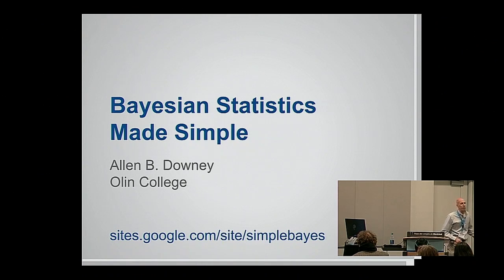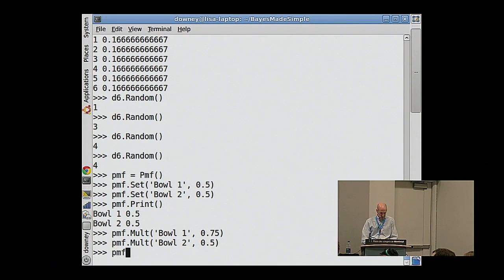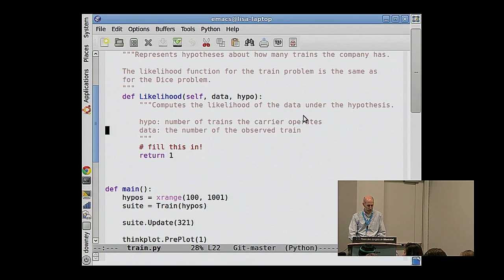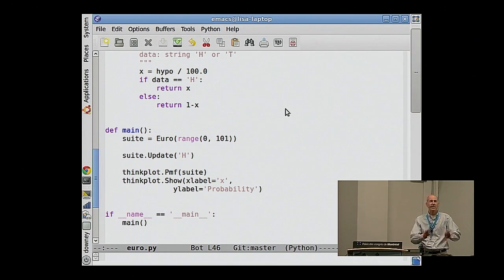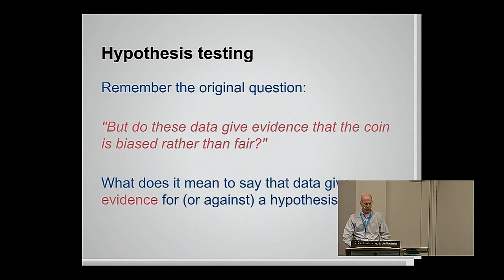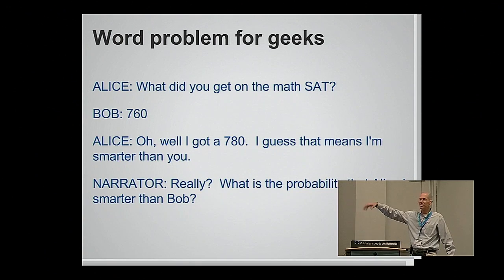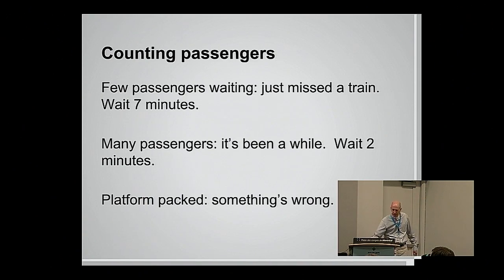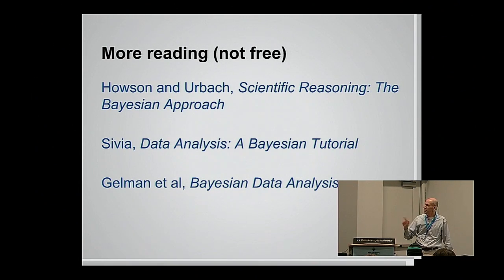Allen Downey: Bayesian statistics made simple - PyCon 2014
An introduction to Bayesian statistics using Python. Bayesian statistics are usually presented mathematically, but many of the ideas are easier to understand computationally. People who know Python can get started quickly and use Bayesian analysis to solve real problems. This tutorial is based on material and case studies from Think Bayes (O'Reilly Media).